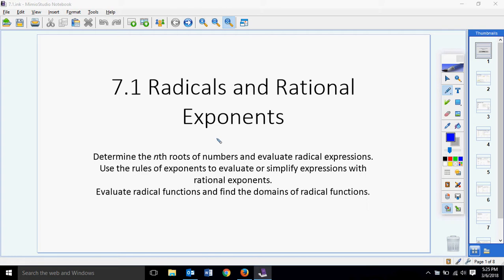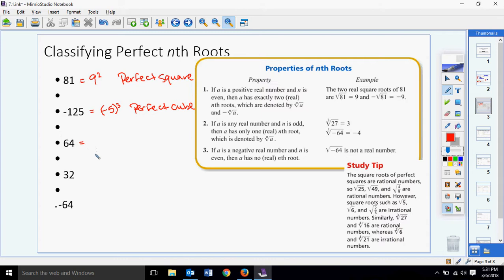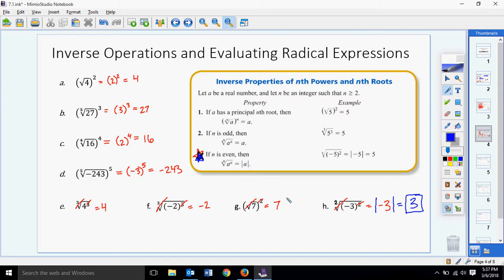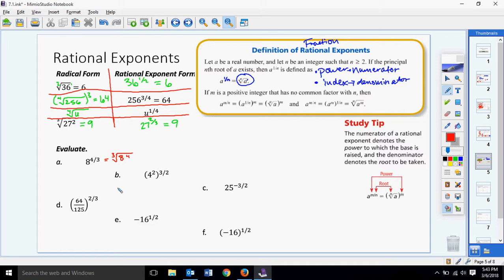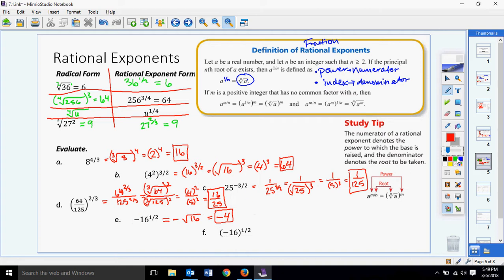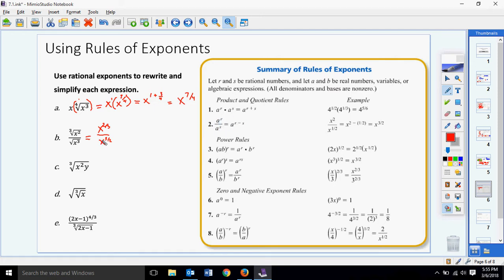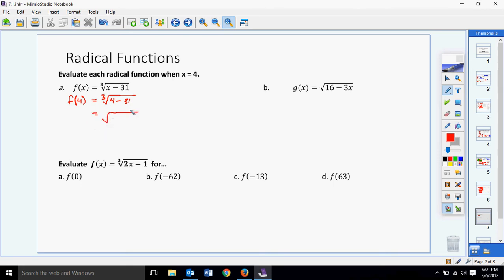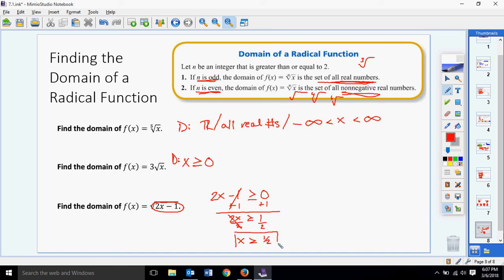Int. Alg. 7.1 Notes